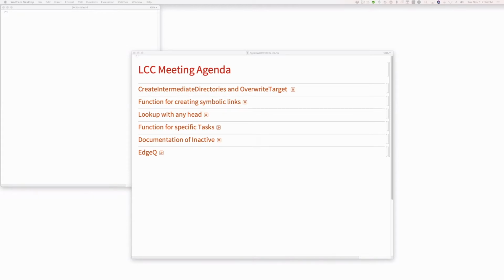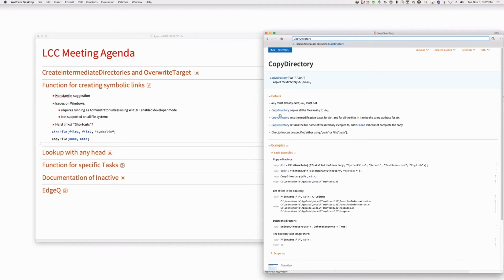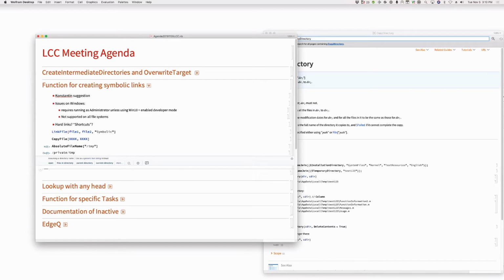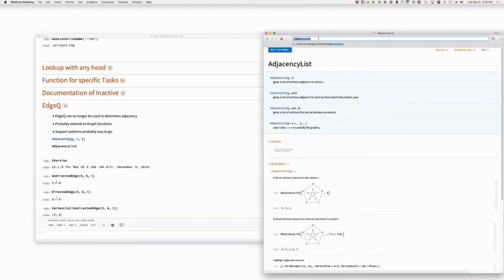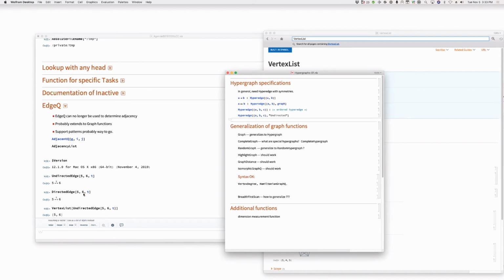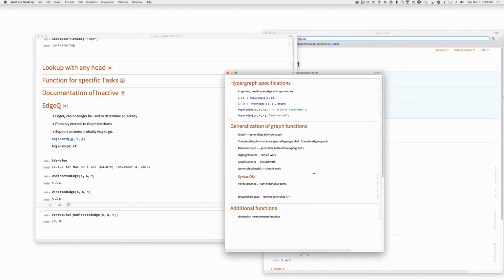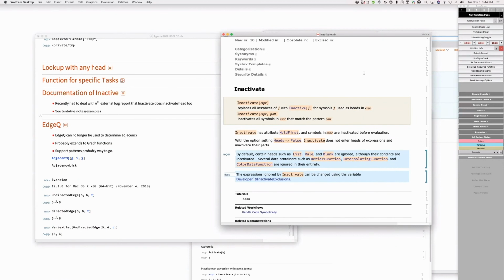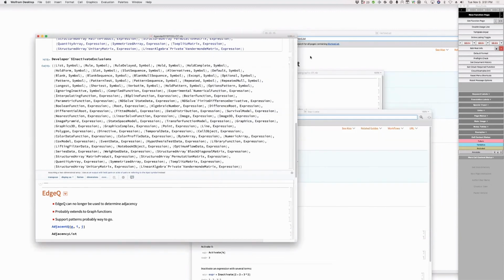Live CEOing Ep 300: Language Design in Wolfram Language